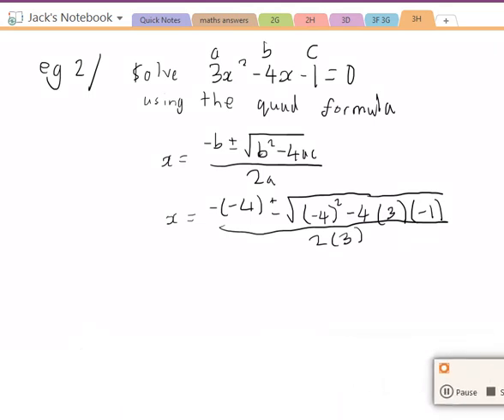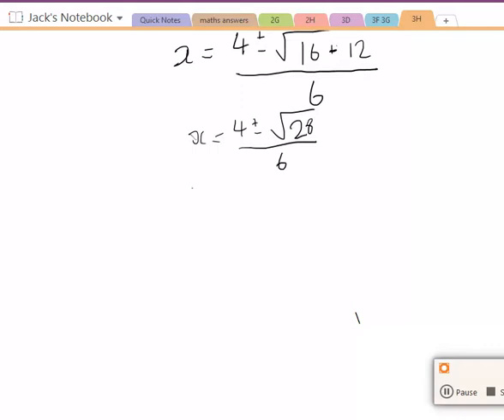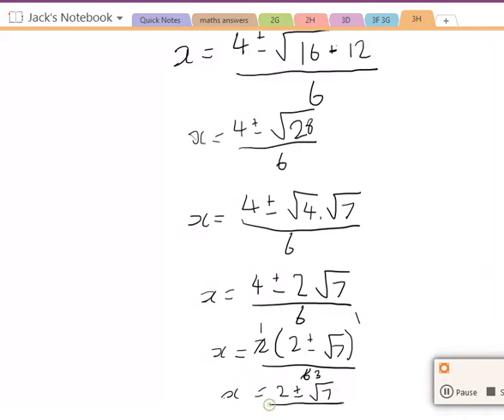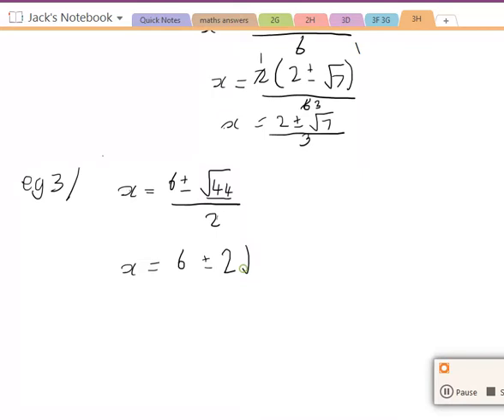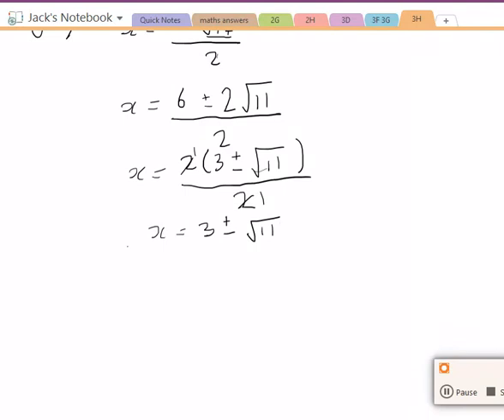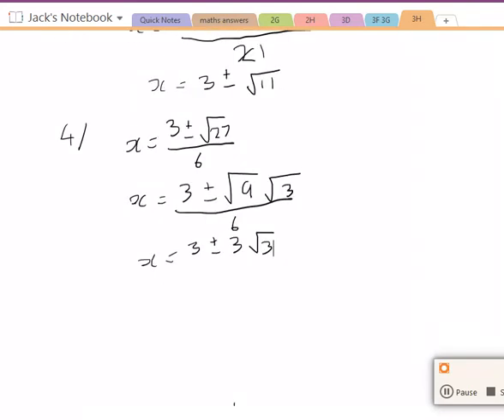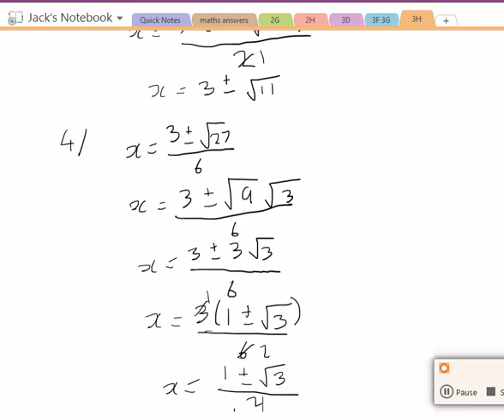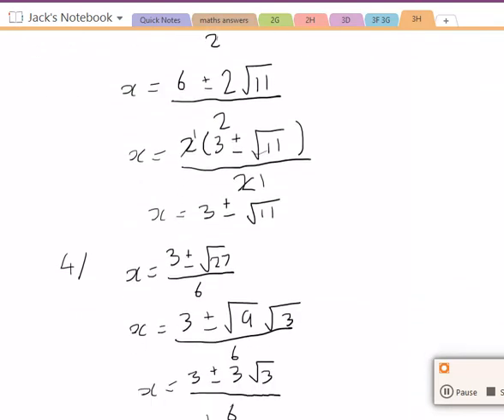Ex3H part 2 quadratic formula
FOR THURSDAY week 5 (Wednesday used to catch up on previous exercises)